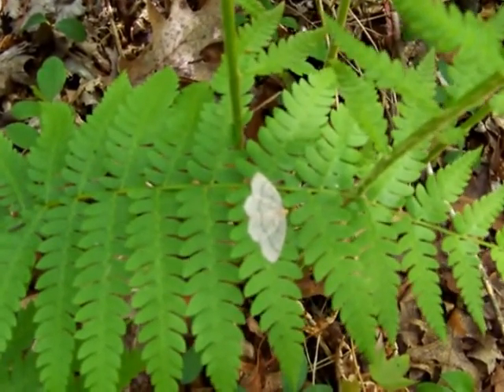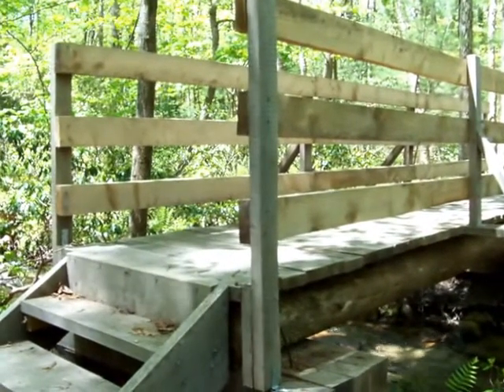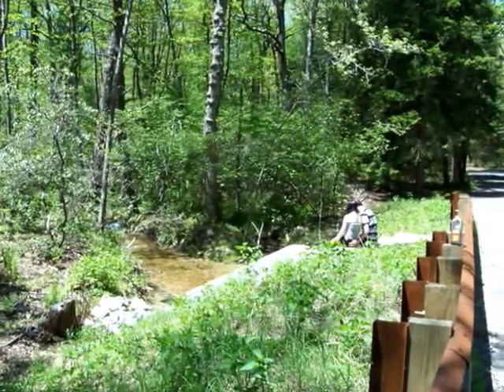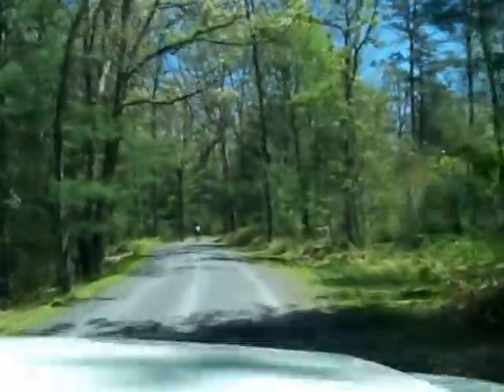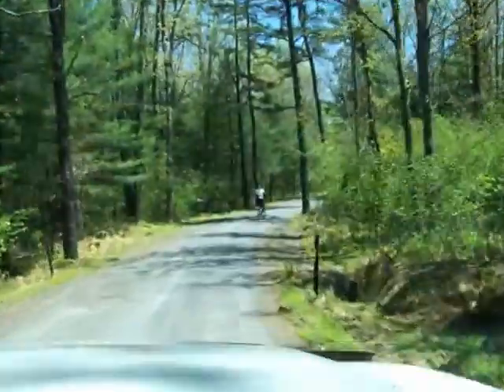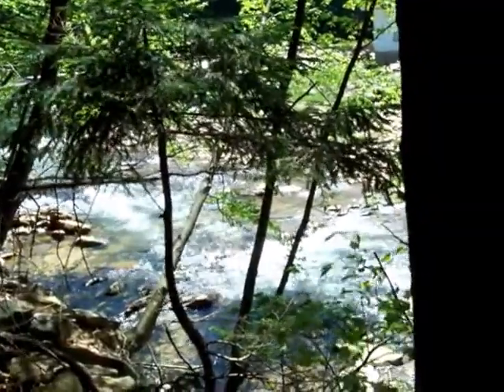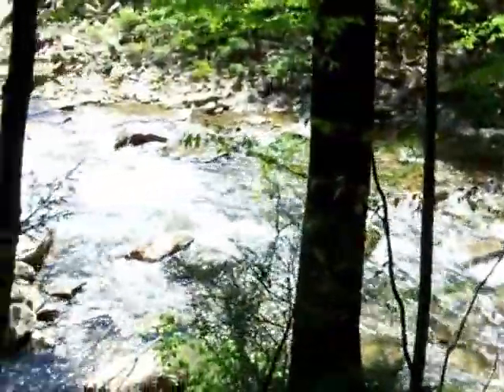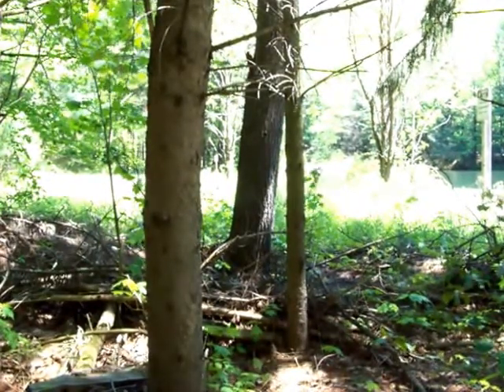A day out with my family